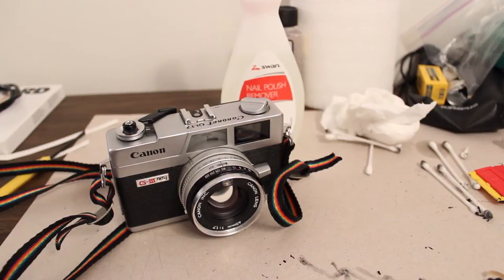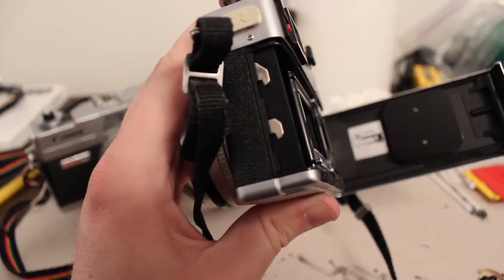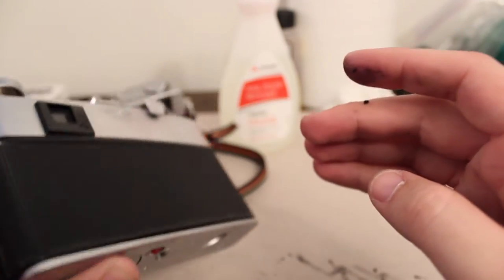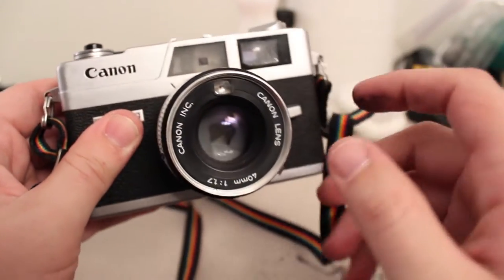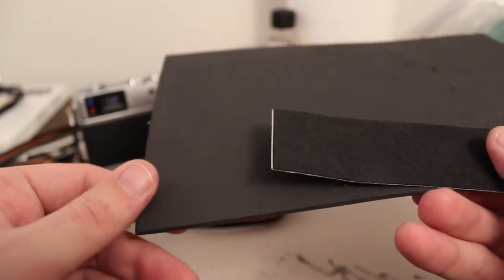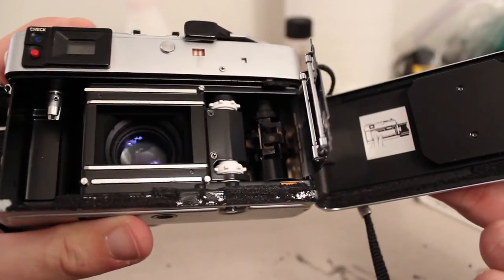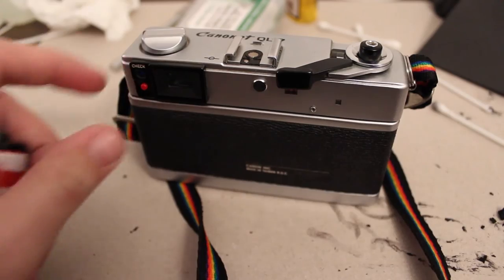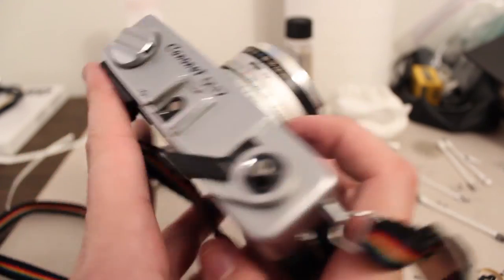Fix Your Camera's Light Seals! - Camera Clubhouse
Many old cameras have deteriorated light seals which causes light leaks.   Learn more about this problem and how to fix it!